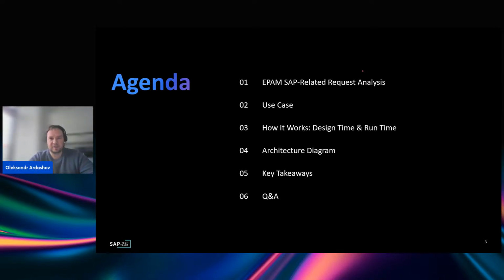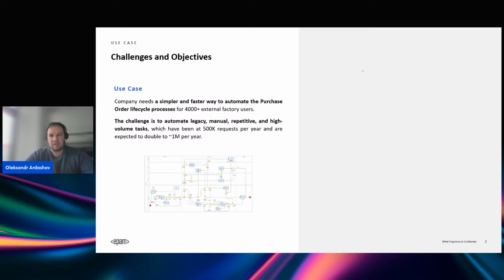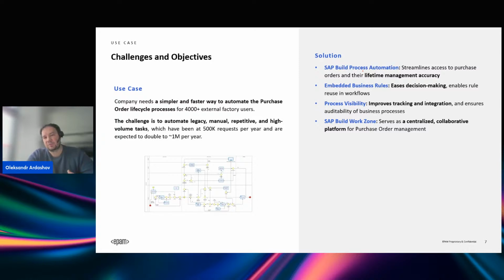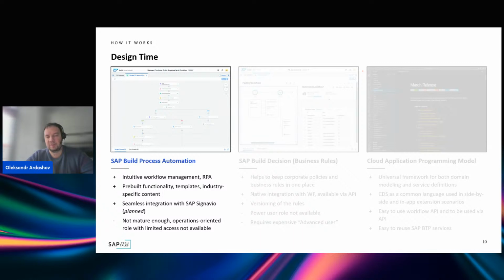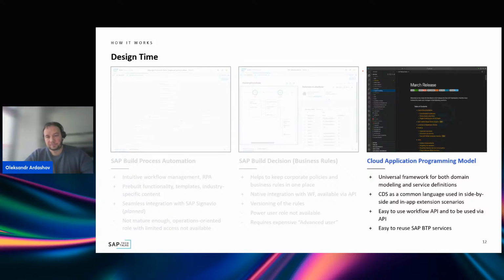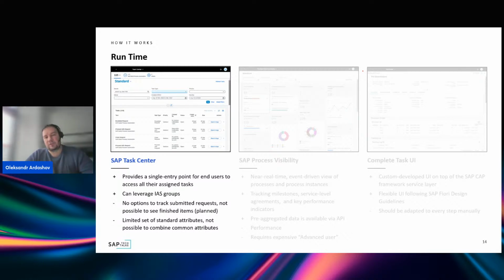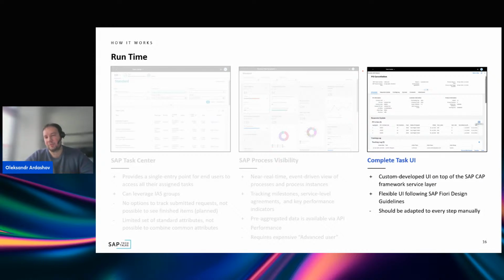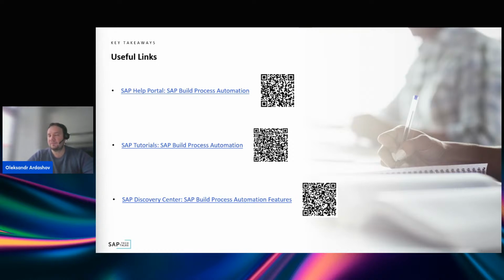Building Future-Ready Enterprises with SAP Build Process Automation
Join us for a compelling tech talk where we'll unveil the power of SAP Build Process Automation in transforming enterprise operations. Together with Oleksandr Ardashov, Software Architect, we'll learn how to extend internal solutions to external users seamlessly, achieving easy onboarding, simplified user experiences, and swift offboarding processes.

In this session, you'll get to:
✔️ Gain insights from EPAM's analysis of SAP-related requests.
✔️ Examine a real-world use case that demonstrates extended enterprise solutions.
✔️ Navigate through the design and runtime workflow of the solution.

Discover methods to streamline your operations, save valuable time and costs, and significantly improve partner satisfaction. Register now to secure your spot!